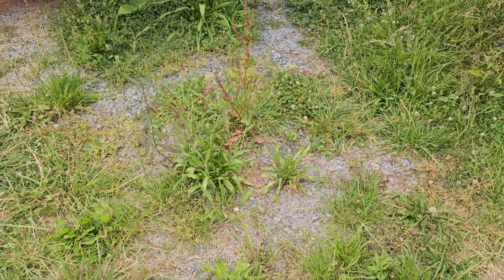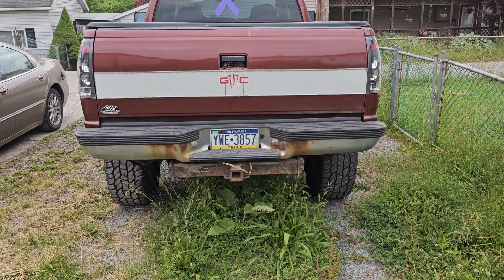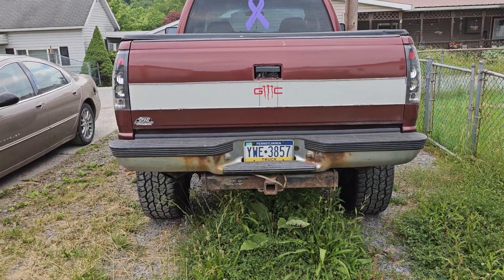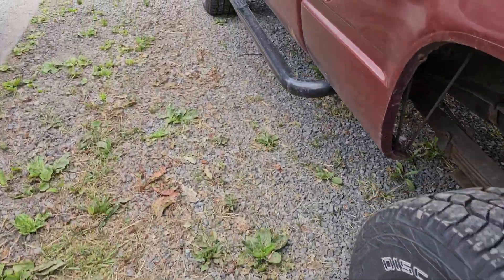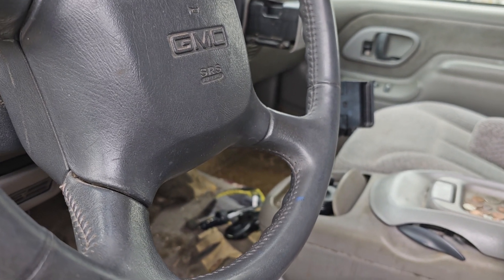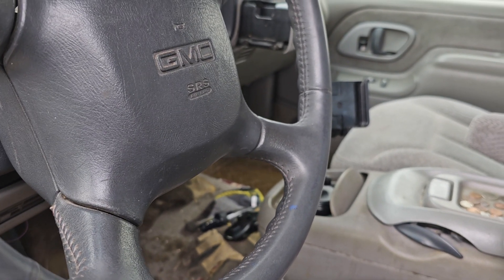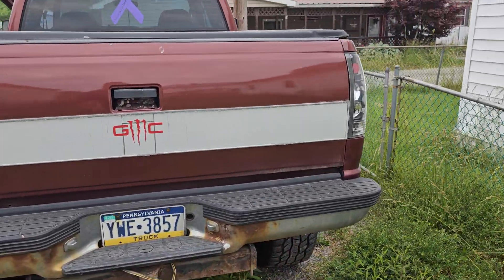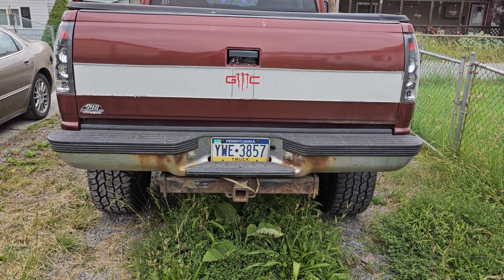Part 2 on replacing the old faded taillights